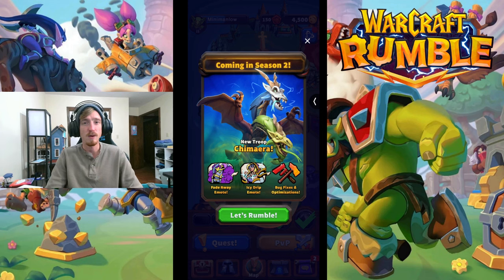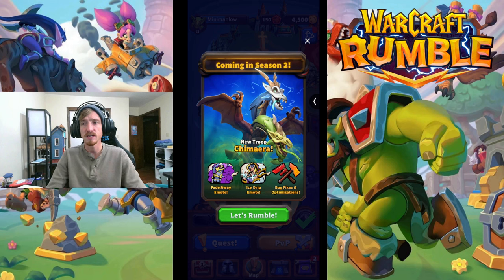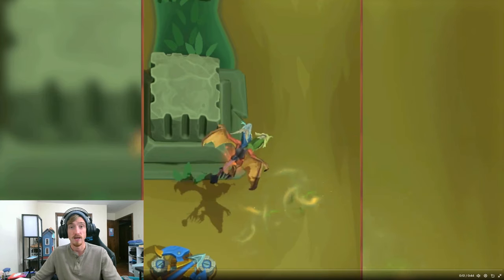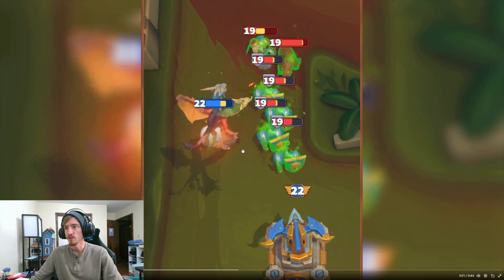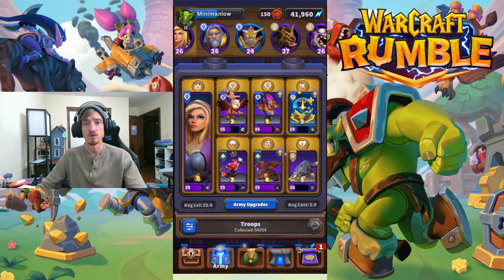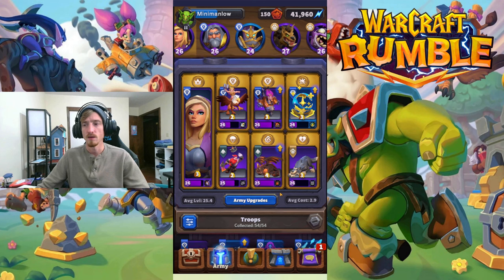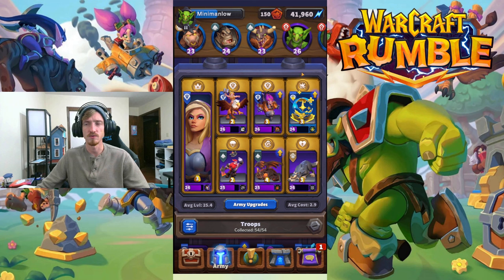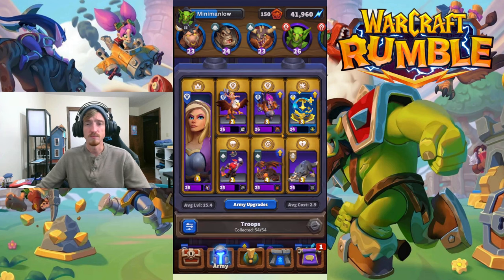SEASON TWO'S NEWEST UNIT IS AWESOME!!! A First Glance at Warcraft Rumble's Newest Unit, Chimaera!!!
In this video, I'll go over the newest unit in Warcraft Rumble, and give you my thoughts and opinions on it.

0:00 Intro
0:16 What's new in Season 2
1:25 Chimaera Reveal Trailer
4:07 How to play Chimaera
6:47 Outro
7:05 Shoutout